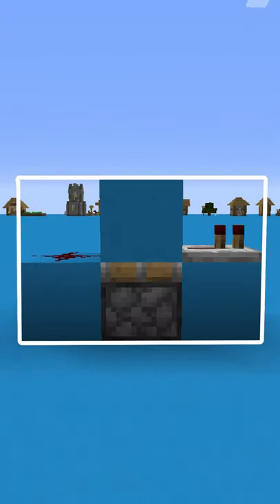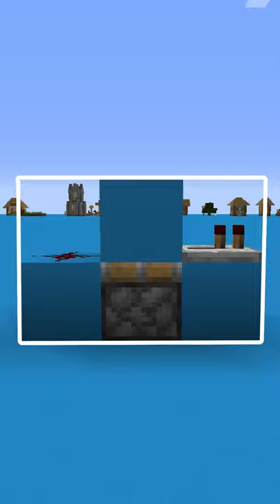Pulse Repeater FACTS | Minecraft Create Mod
Pulse Repeater FACTS!  Hope you guys enjoy the quick information. hah

PC Specs:
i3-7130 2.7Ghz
Intel(R) Graphics 620
16GB of RAM
1TB of Storage